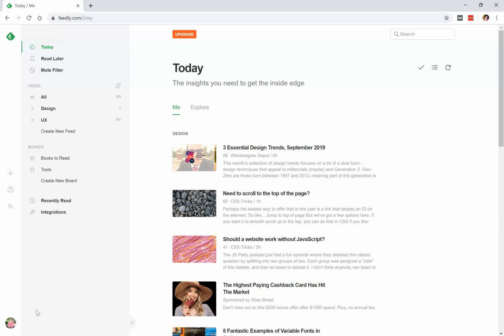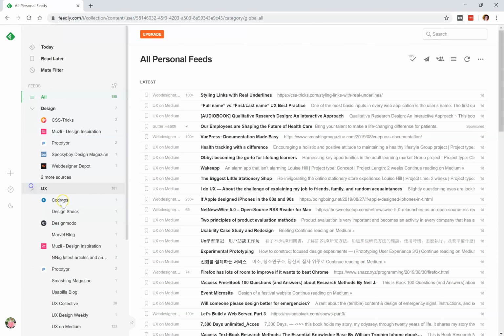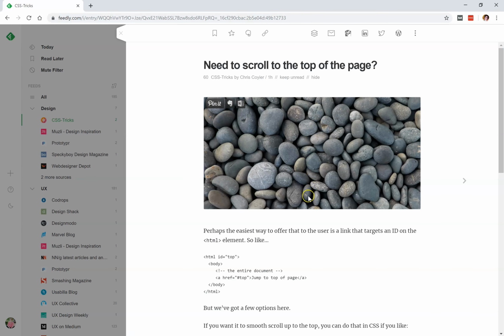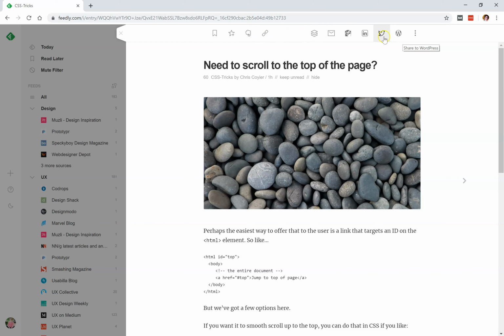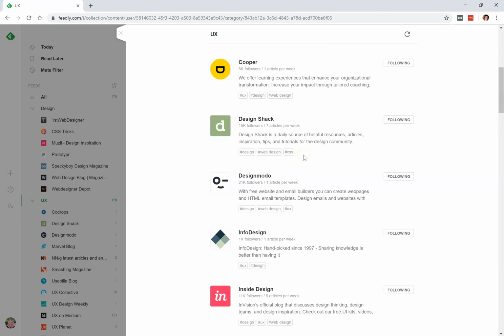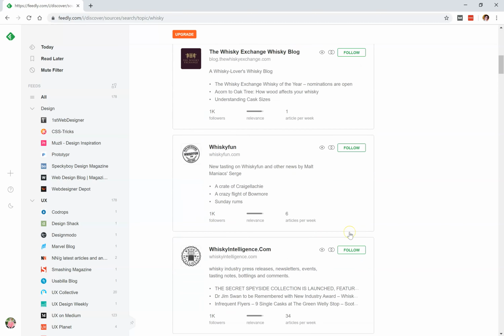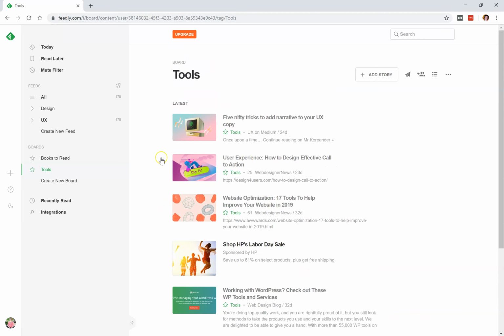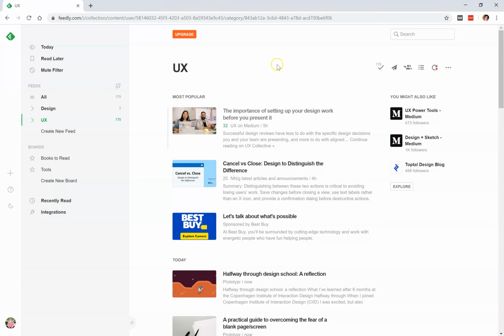Feedly - Best way to save time reading news | Feedly tutorial for beginners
Feedly - Learn how to use this tool to save time reading news. I use Feedly to stay on top of the trending news in my industry (web design).